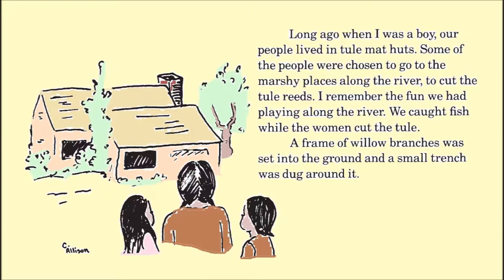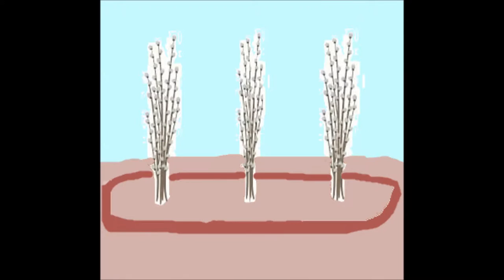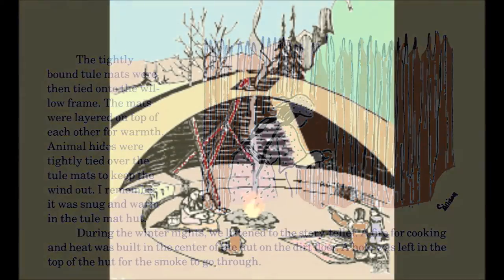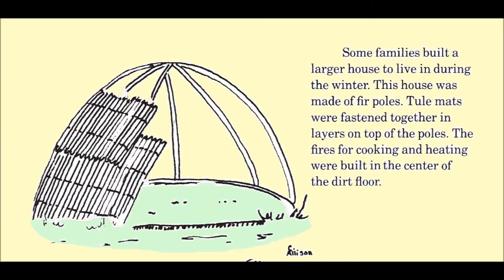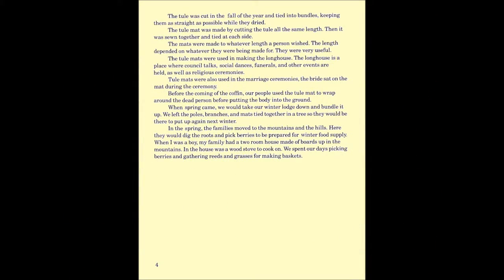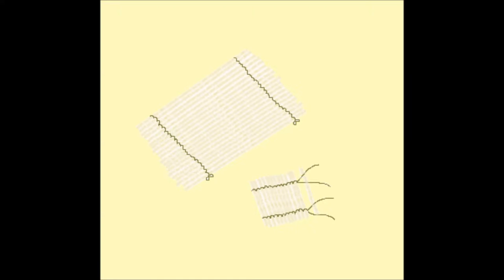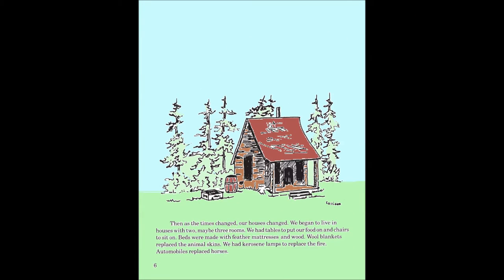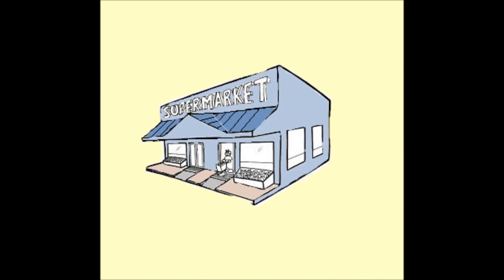Our Home Then and Now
Indian Reading Series - Winter Story produced by KWSO Radio Audio produced by Delson Suppah.  Video produced by Jazmine Ike-Lopez.